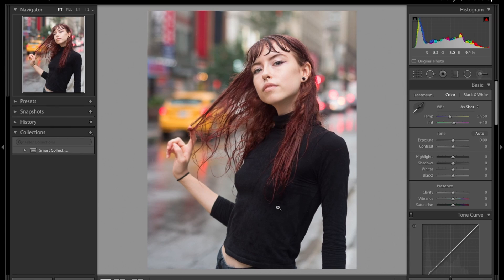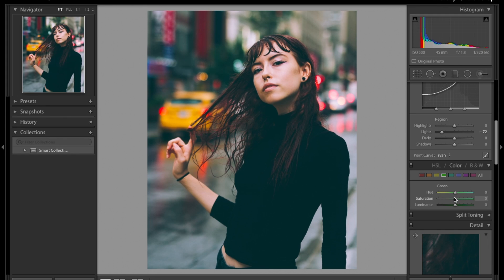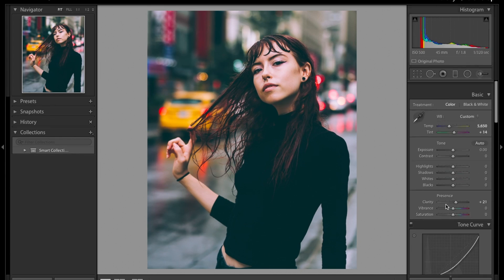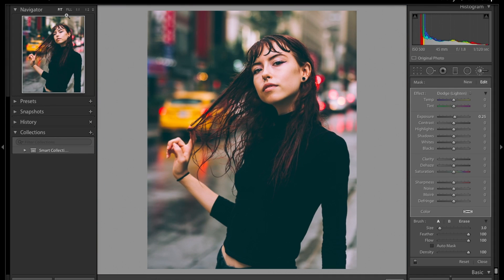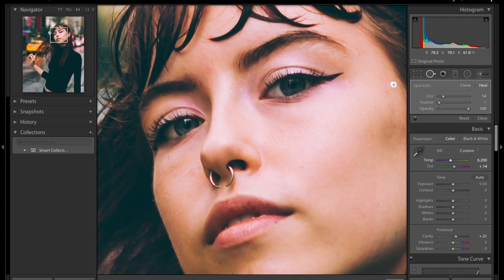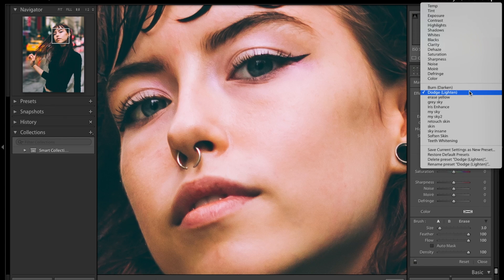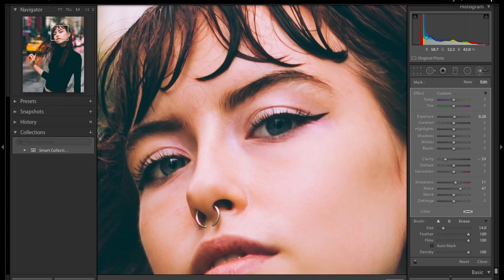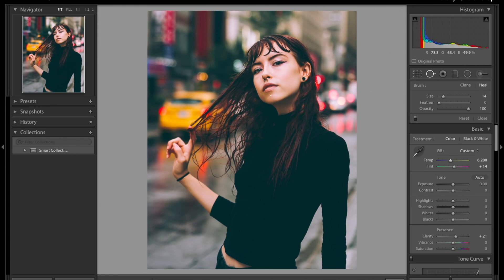HOW I EDIT MY INSTAGRAM PORTRAITS(urban and moody style)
This was just a small video giving a little insight to my editing in post-processing since a lot of you guys were asking how I edit my portraits for Instagram. My style is more of a moody and urban.

Applications Used:
Adobe Lightroom CC (Computer)